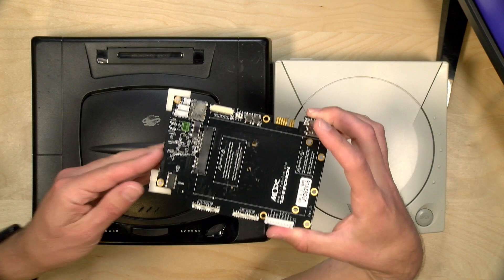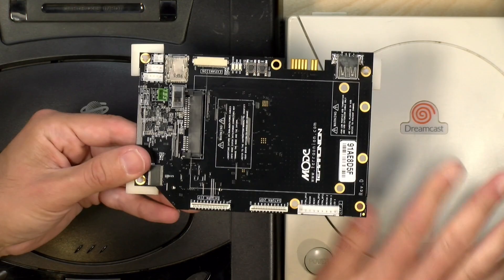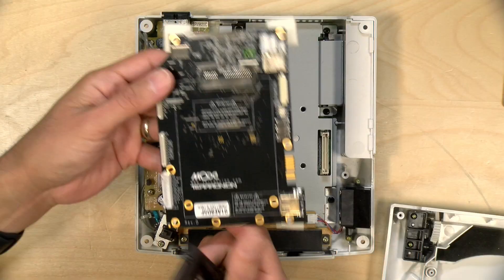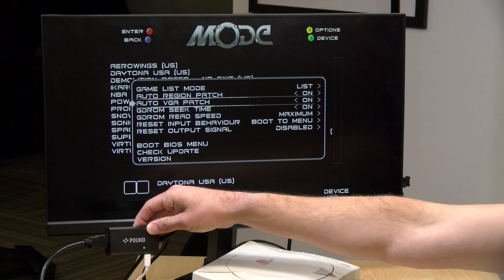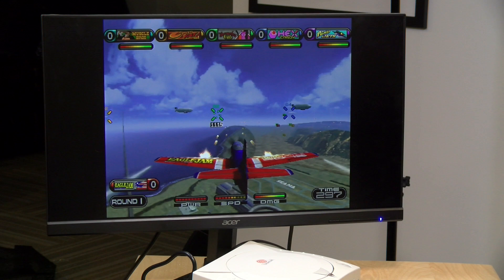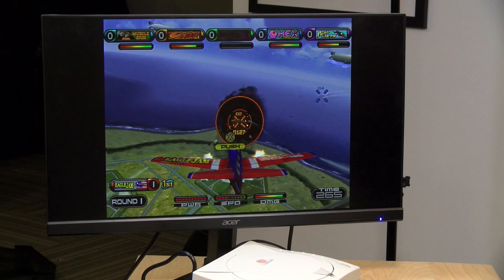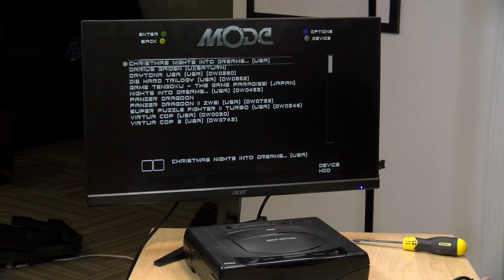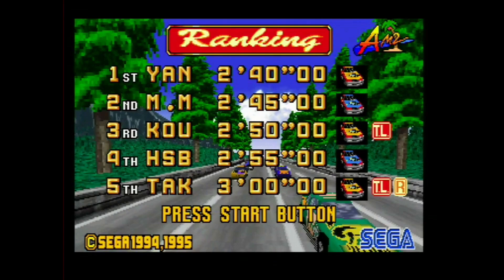Terraonion MODE Review: Saturn & Dreamcast Optical Disc Replacement!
VIDEO INDEX:
00:00 - Intro
01:47 - Hardware Overview
03:14 - Dreamcast Installation
04:05 - Drive configuration
06:25 - Dreamcast Menu
09:14 - Dreamcast games: Propeller Arena, Imports, VGA patch
14:07 - Sega Saturn
16:39 - Saturn Games & Imports Test
19:54 - Conclusion